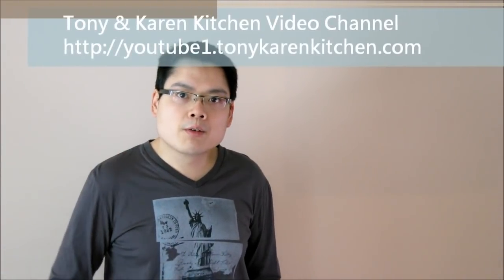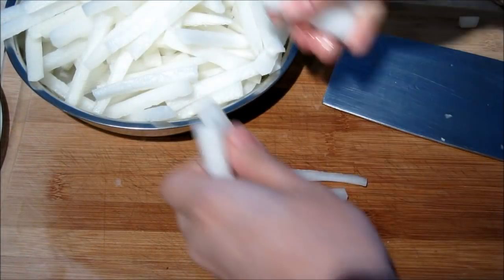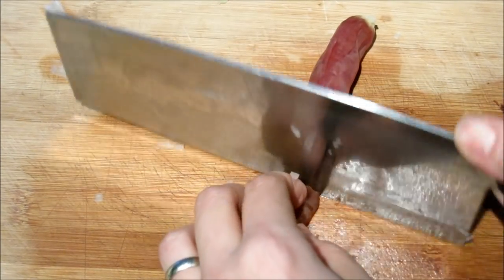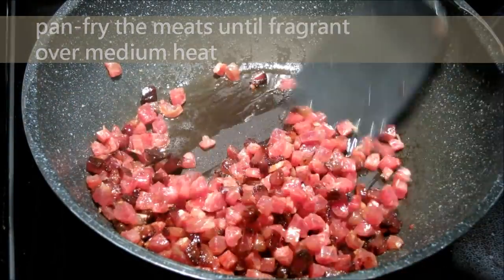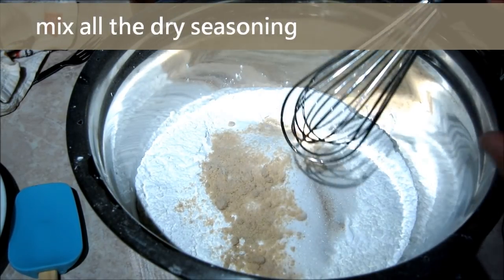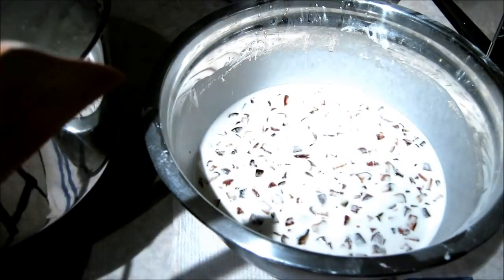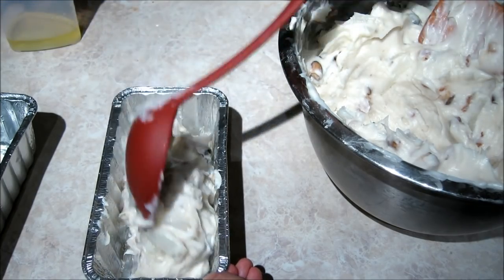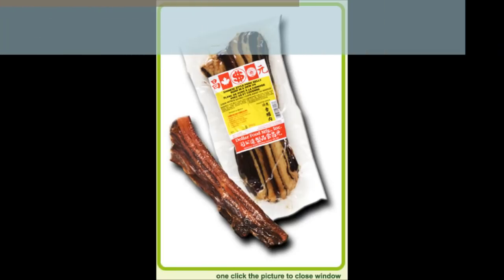How to make Turnip Cake - The Best Recipe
Turn the CC on if you want to understand it better
Turnip cake is a traditional Chinese New Year food.  The method I showed in the video is much more easier than tradition method.  You cannot fail by using this method.  Thank you for my master Billy (Dim Sum master) taught me this recipe